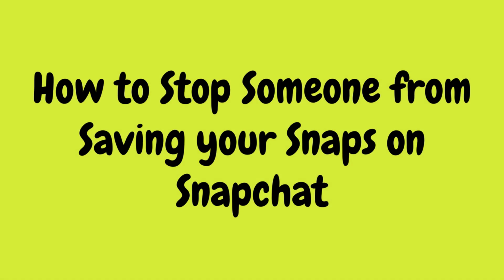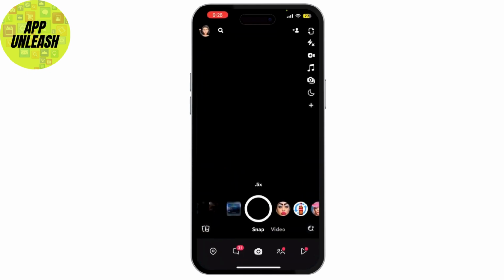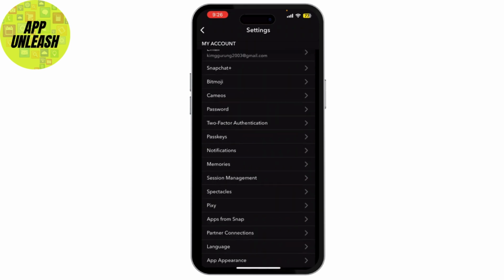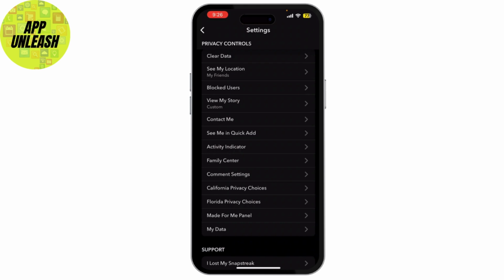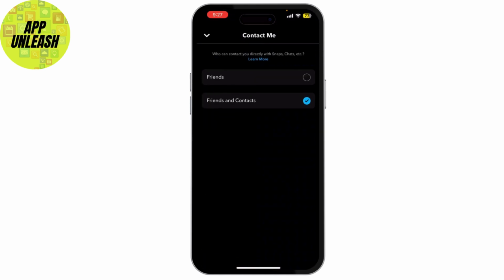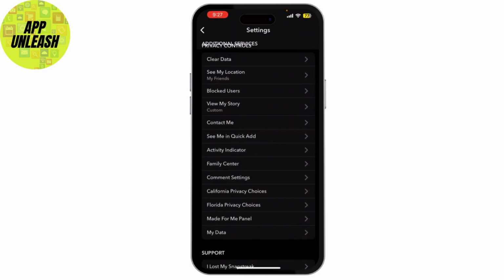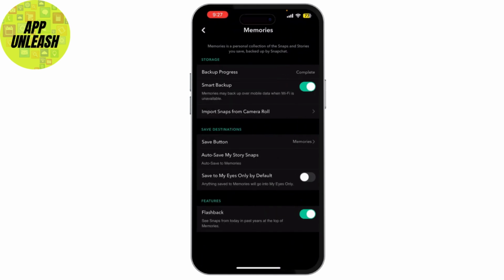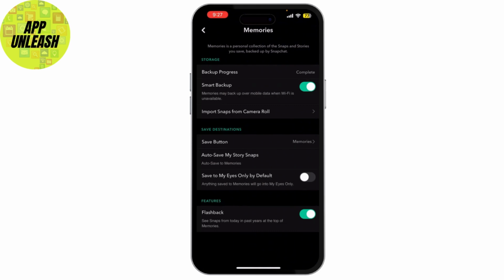How to Stop Someone From Saving your Snaps on Snapchat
Quick Guide on How to Stop Someone From Saving your Snaps on Snapchat. Easily Learn How to prevent someone from screenshotting Snapchat.

Tired of your Snapchat snaps being saved without your permission? This @AppUnleash  tutorial will guide you through the steps to prevent others from saving your snaps. Learn how to adjust your privacy settings, control who can see your snaps, and enhance your Snapchat experience.

Timestamps:
00:00:00 - Introduction
Learn how to stop someone from saving your snaps on Snapchat.

00:00:10 - Open Snapchat App
Open the Snapchat app on your phone.

00:00:18 - Access Profile Settings
Tap on your profile icon in the top left corner, then tap the gear icon in the top right corner to open settings.

00:00:30 - Adjust 'Who Can' Settings
Scroll down to 'Who Can' settings.

00:00:38 - Set 'Contact Me' to 'My Friends'

00:00:50 - Adjust Memory Settings
Go back to the settings menu, scroll down to the privacy section, and tap on 'Memories'.

00:01:00 - Set 'Save To' Options
In 'Memories' settings, tap on 'Save To' and select 'Camera Roll Only' or 'Memories and Camera Roll' to save snaps to your device.

00:01:20 - Prevent Saving Messages in Individual Chats
Open a chat, tap on the friend's Bitmoji or profile icon, tap the three dots in the top right corner, and select 'Delete Chats' then 'After Viewing'.

00:01:48 - Conclusion
By following these steps, you can control who can save your snaps on Snapchat.